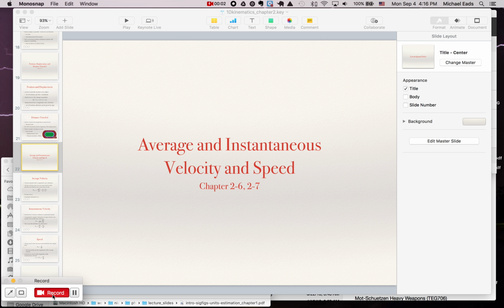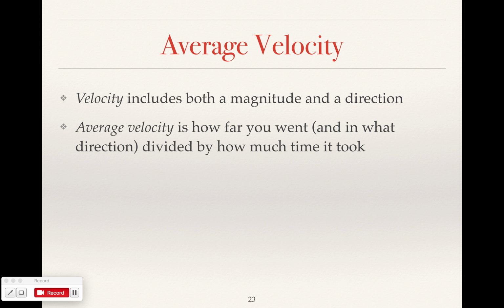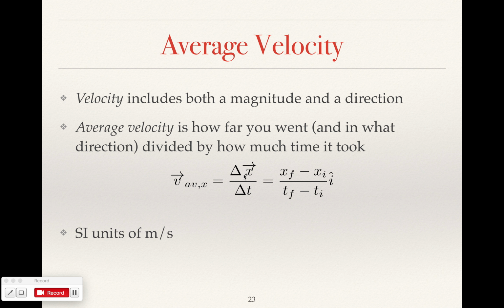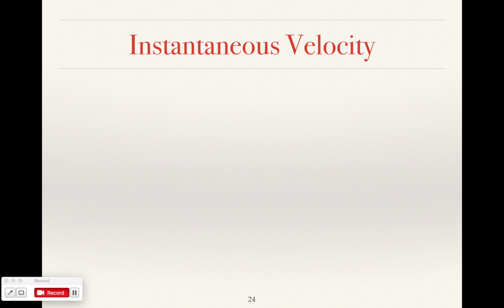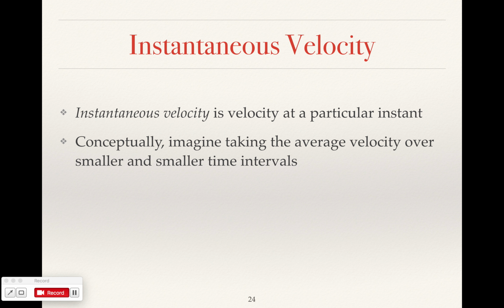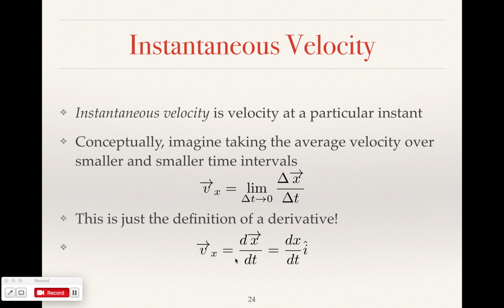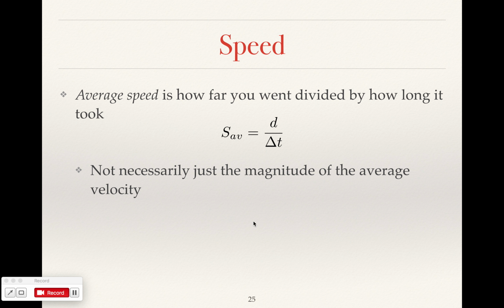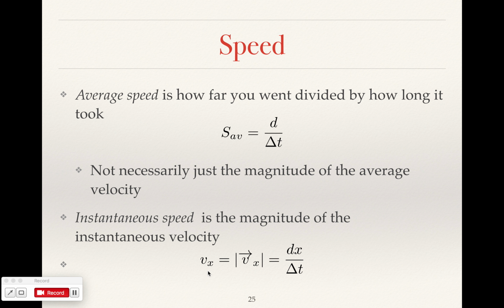phys253 PLvideo chapter2-6 2-7